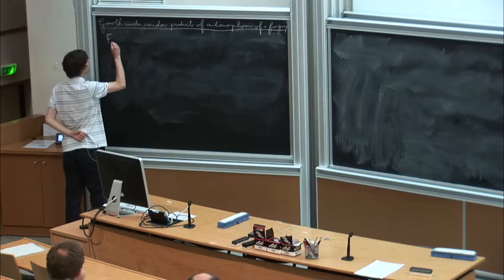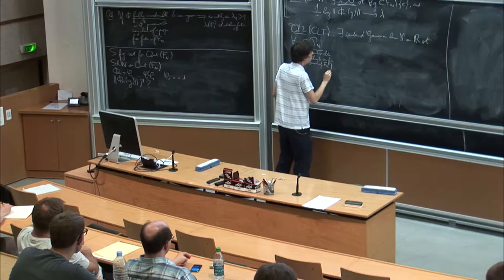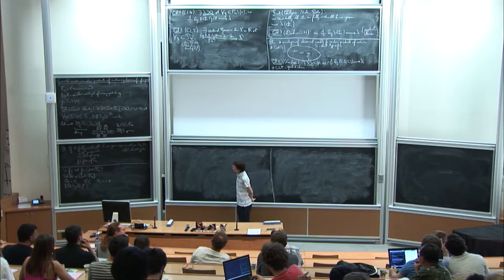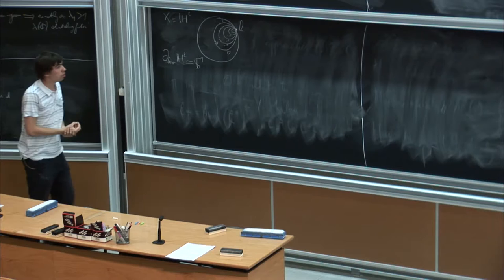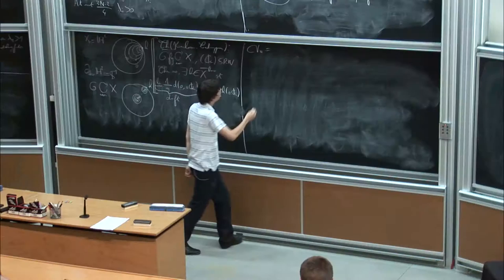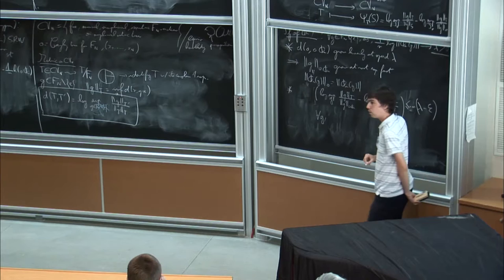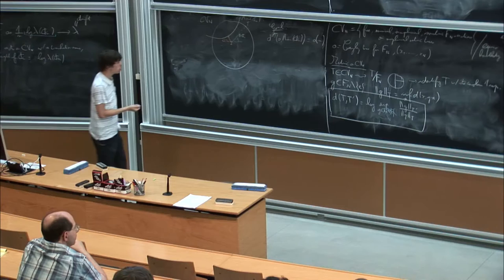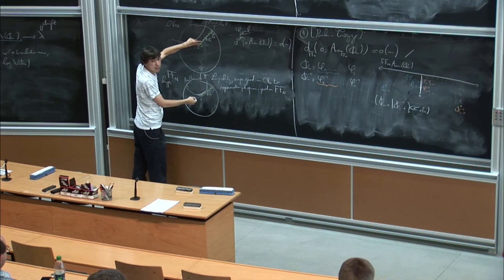Camille Horbez: Growth under random products of automorphisms of a free group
Given a nontrivial conjugacy class g in a free group FN, what can we say about the typical growth of g under application of a random product of auto-morphisms of FN? I will present a law of large numbers, a central limit theorem and a spectral theorem in this context. Similar results also hold for the growth
of simple closed curves on a closed hyperbolic surface, under application of a random product of mapping classes of the surface. This is partly joint work with François Dahmani.

Recording during the thematic meeting: "Impact of geometric group theory" the July 14, 2015 at the Centre International de Rencontres Mathématiques (Marseille, France)